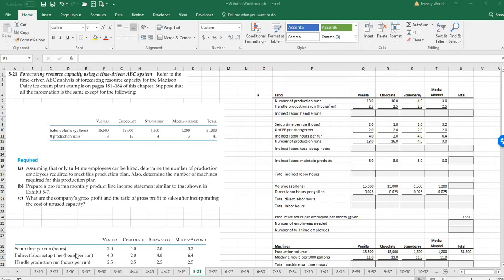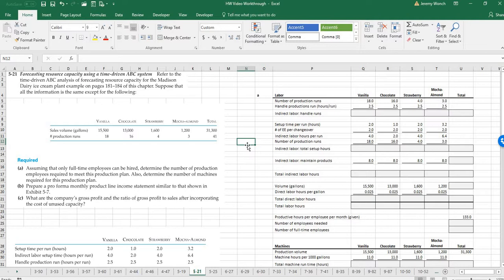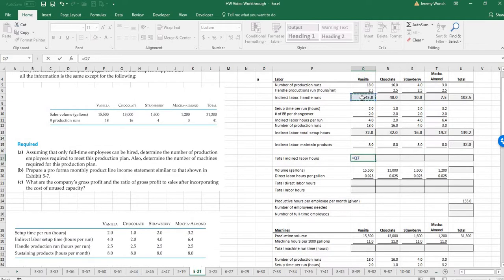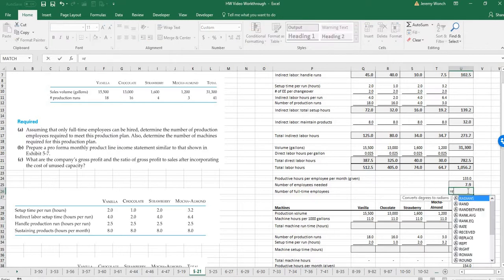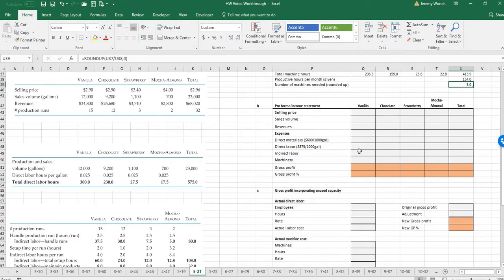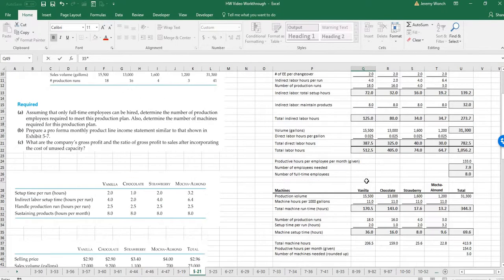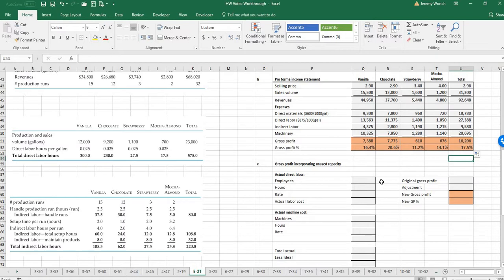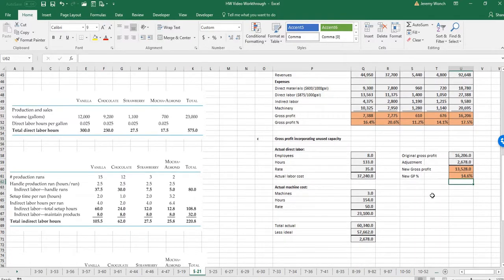BSNS 5 21